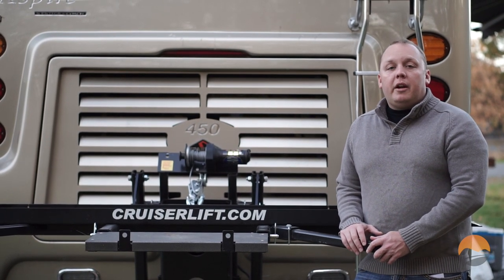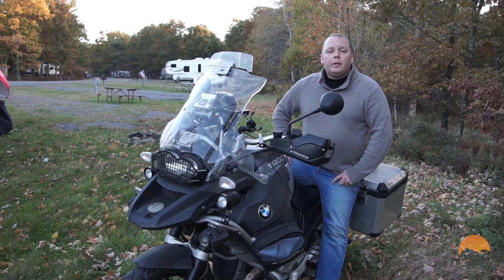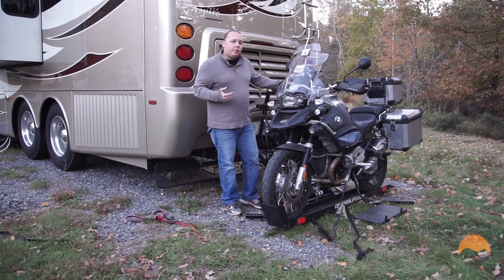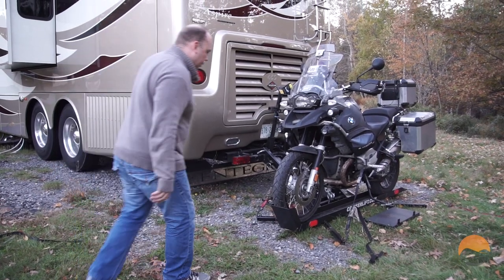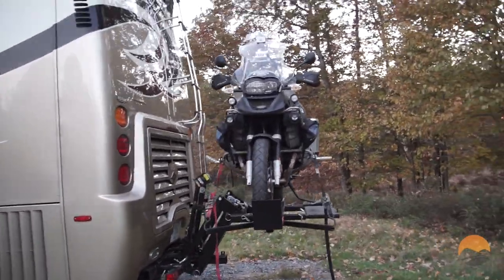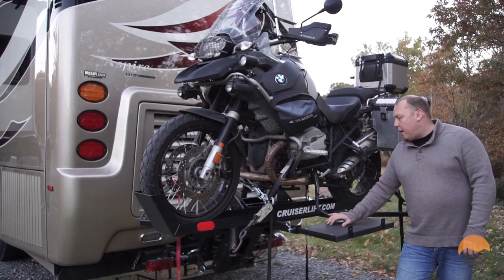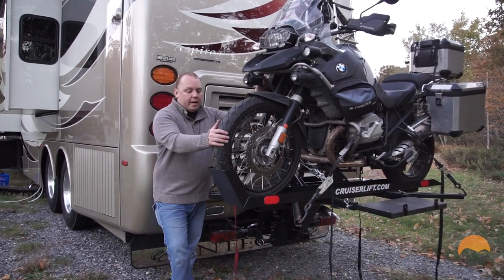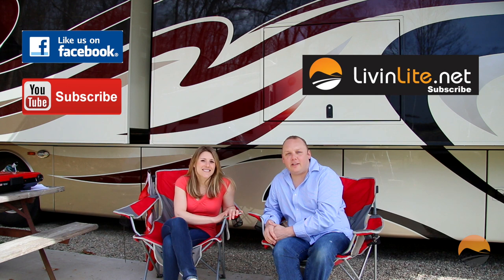RV Motorcycle Lift Loading Tips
Most of the time I end up loading our motorcycle solo while Kala is taking care of other tasks to get ready for the road. With over 5 years of experience loading big bikes onto motorcycle lifts we've found some tips to keep the experience fast, efficient and safe. You can also check out of our complete write up on motorcycle lifts